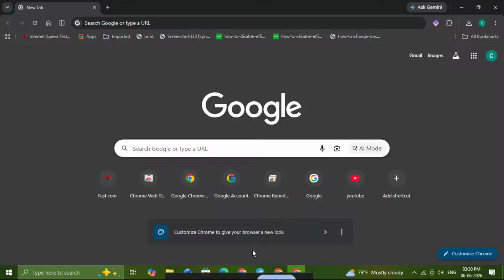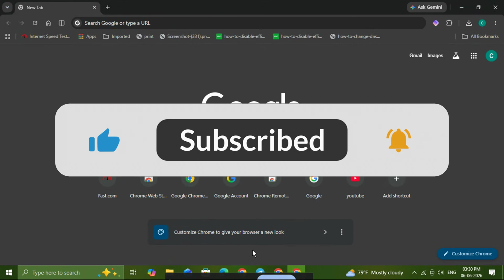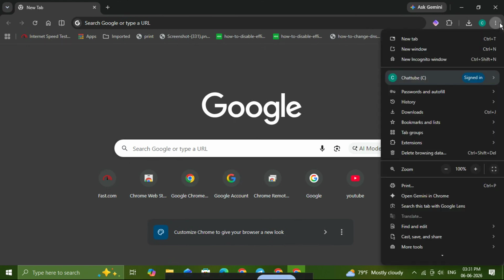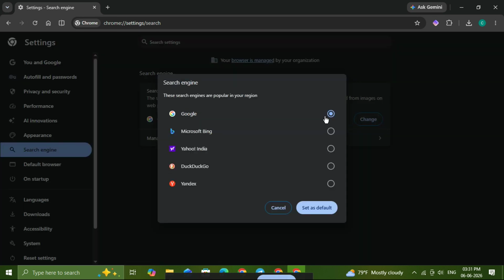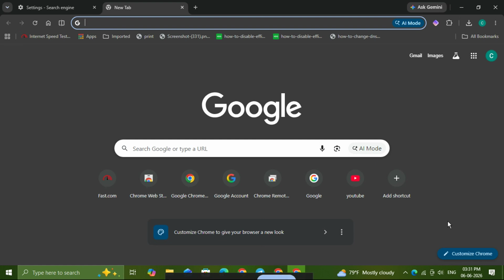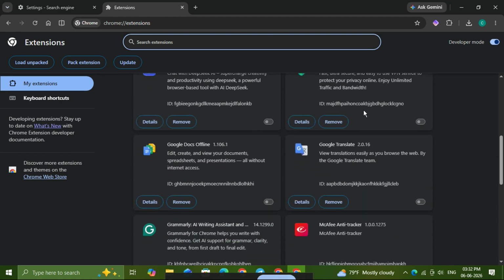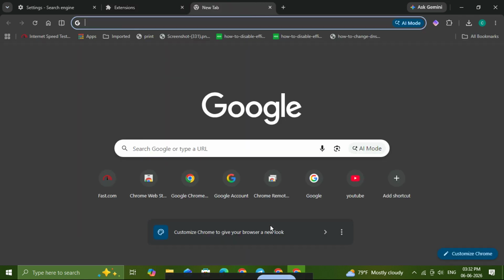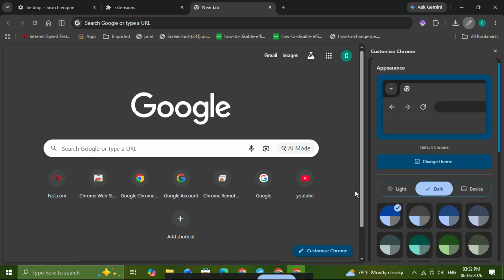How To Customize Google Chrome When The Customize Button Is Missing (Easy Fix Guide)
Learn how to restore the missing Customize Chrome button with simple settings checks and extension fixes.
You’ll also see an alternate way to open Customize Chrome from the menu if the button still won’t appear.

🕚Timestamps:
0:00 Intro
0:18 Open Chrome Settings
0:34 Check Search Engine Used In Address Bar
0:59 Set Google As Default
1:18 Open A New Tab
1:31 Check Chrome Extensions
1:55 Disable Suspicious Extensions
2:28 Test Chrome Again
2:41 Open Customize Chrome From More Tools

✍️What You'll Learn In This Video:
• How To Restore The Missing Customize Chrome Button
• How To Check Chrome Search Engine Settings
• How To Set Google As Default In Chrome
• How To Find And Disable Problematic Chrome Extensions
• How To Open Customize Chrome From The More Tools Menu
• How To Fix A Changed Chrome New Tab Page
• How To Troubleshoot Missing Chrome Customization Options

💡Pro Tips:
• Disable extensions one by one so you can identify the exact one causing the issue.
• Use Ctrl + T after every change to test the new tab page immediately.
• Keep only trusted extensions installed to avoid browser conflicts.
• If needed, restart Chrome after changing settings for a cleaner refresh.